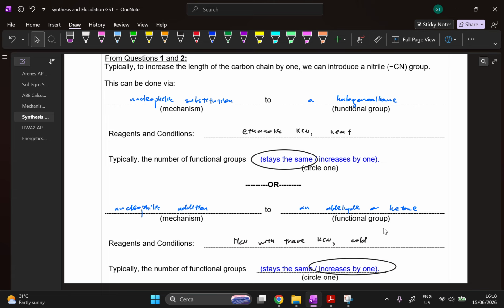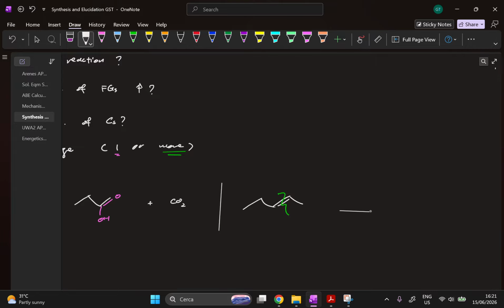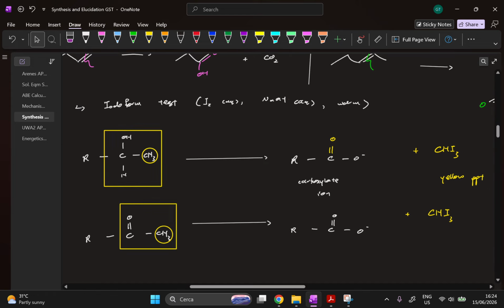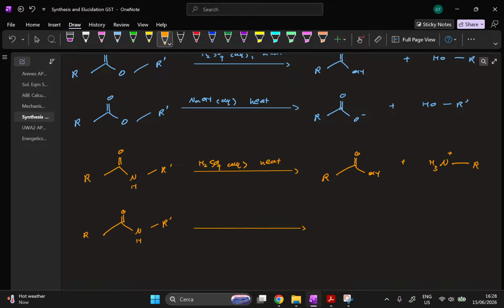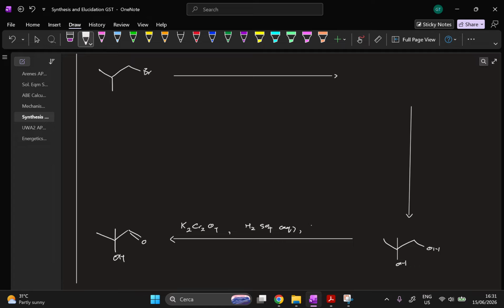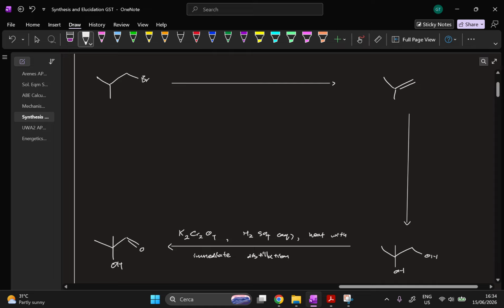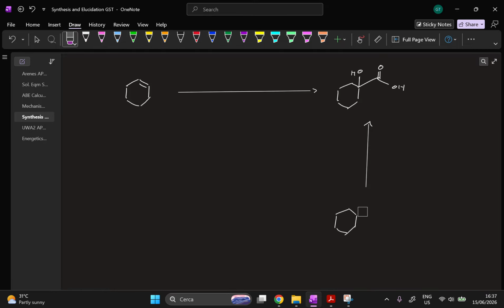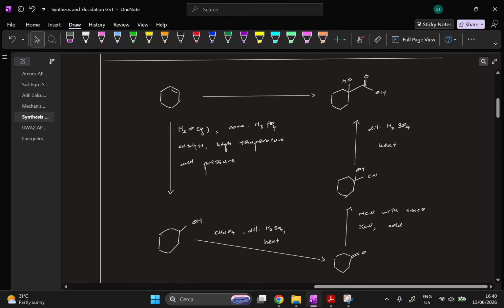[H2 Chemistry] Organic Synthesis 2